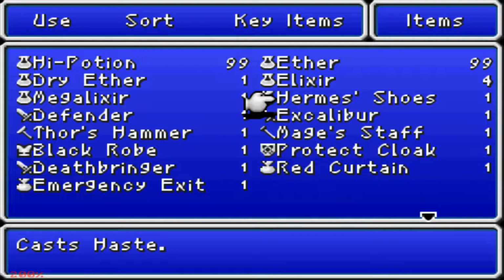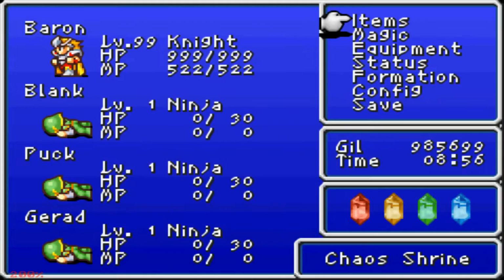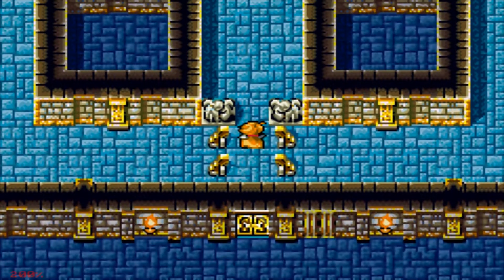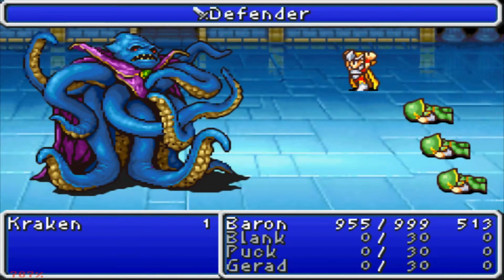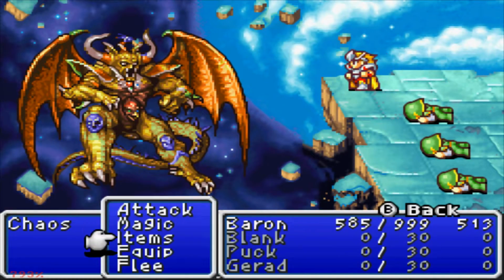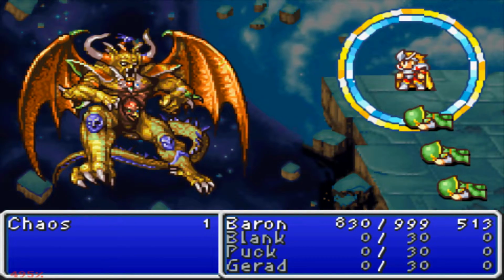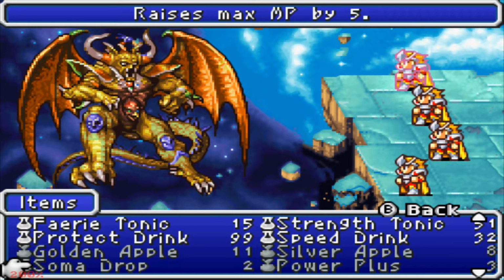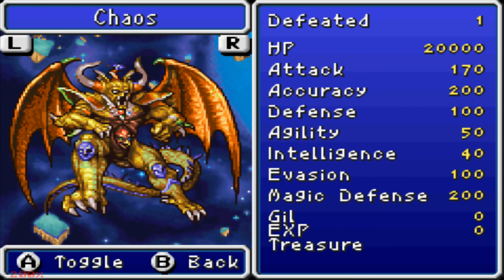6. Let's Play FF1 (GBA) - Solo Warrior Challenge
So, I've really been in a FF1 mood lately after all those NES randomizer runs, and I got it in my head to try some more solo challenges.

I don't have a ton of experience in Dawn of Souls with solo runs, but hey, if we can do it on the generally more difficult NES, surely we'll be fine here right?